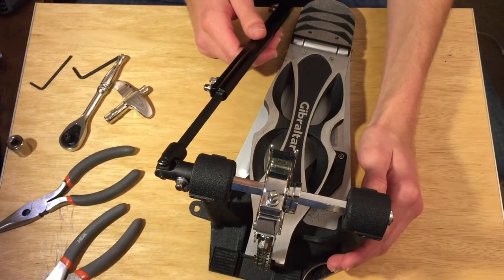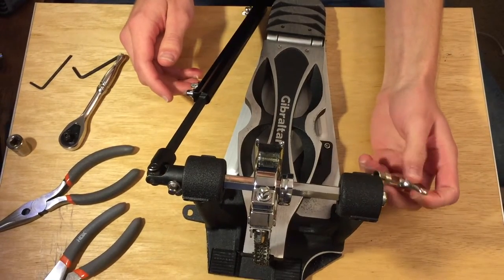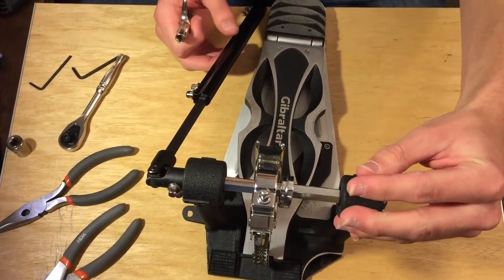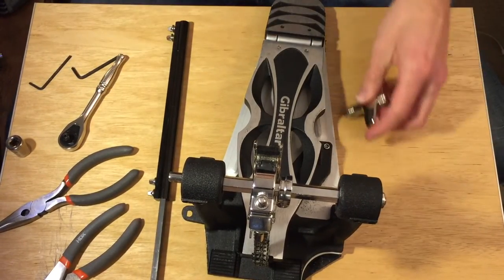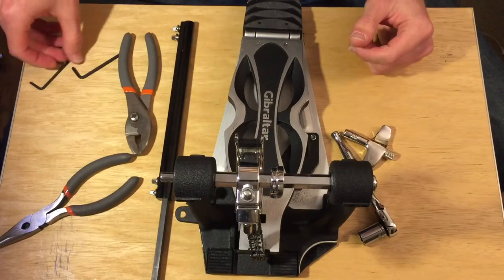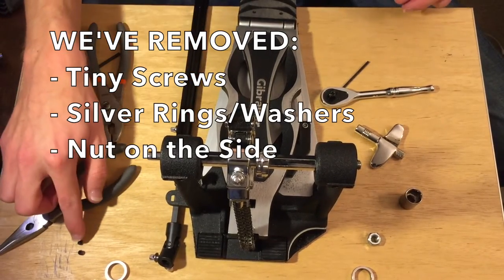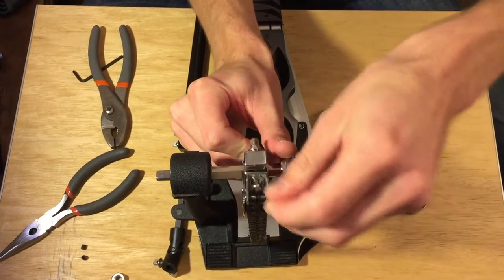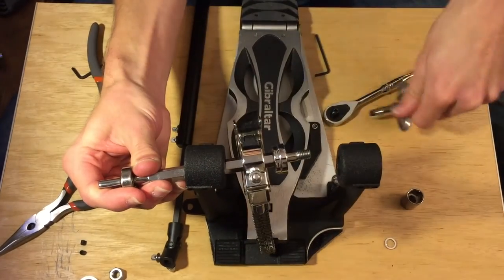How to Reverse a Double Bass Pedal | Drumming Tips & Tricks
Whether you’re a lefty, a cajon player, or you just want to take apart your pedal, reversing your kick pedal isn’t as hard as you might think. This is a step by step video tutorial for how to go about reversing (and flipping upside down!) your pedal, depending on whether you’re using it on a cajon or on a lefty drum set setup. In this video I’m reversing my Gibraltar Intruder Pedal, although these same steps will roughly apply with numerous other pedals. Comments and questions are welcome!